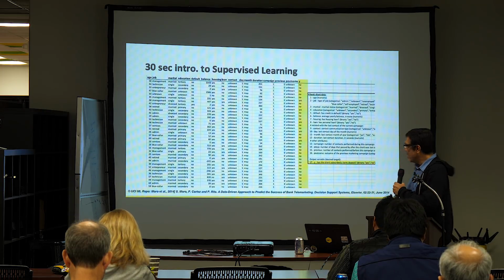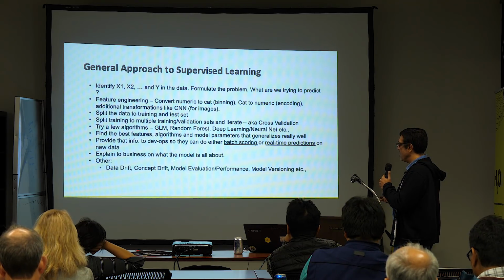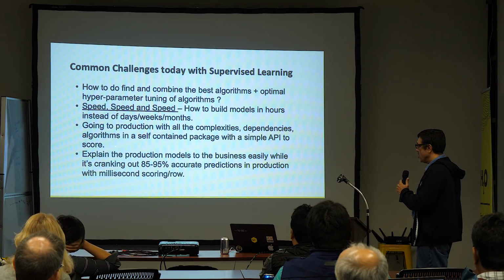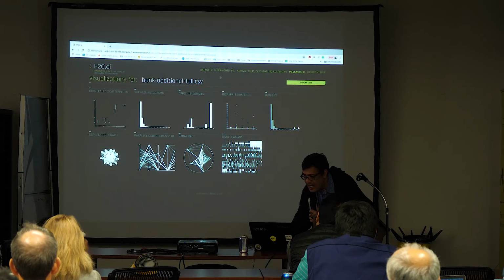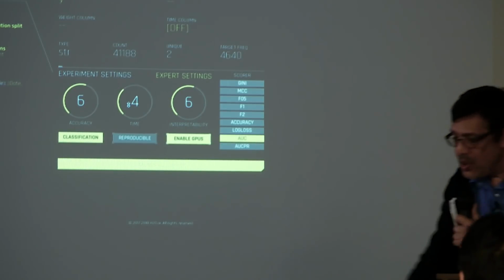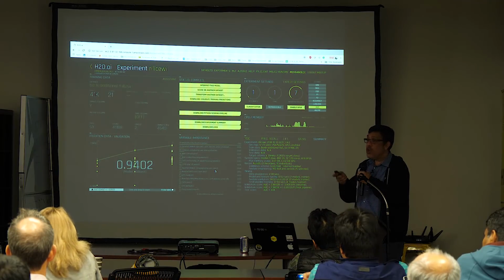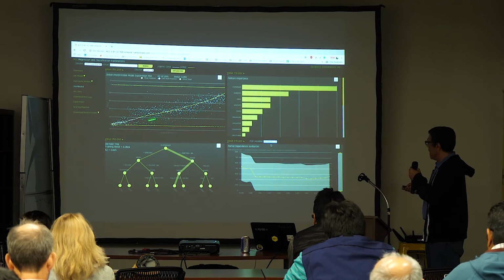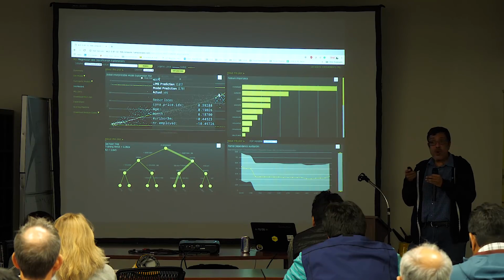Automated Machine Learning for Data Practitioners and BI Analysts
This meetup was recorded on December 11th, 2018 in Mountain View, California.

Description:
This meetup introduces the H2O Driverless AI tool to Data Scientists at all levels. BI Analysts who are on the path to be a Data Scientist would also find this tool very useful. Without writing a single line of code, we will build a production deployable AI model. Learn things like choosing a Target Variable, a Scorer, and also how to play with the Accuracy, Time and Interpretability to build a model. We will also explore how to interpret complex non-linear models with simple visuals that can be used to communicate to a business or regulators easily.

Speaker's bio:
Karthik Guruswamy is a “business first” data scientist. His expertise and passion have always been around building game-changing solutions - by using an eclectic combination of algorithms, drawn from different domains. He has published 50+ blogs on “all things data science” in Linked-in, Forbes and Medium publishing platforms over the years for the business audience and speaks in vendor data science conferences. He also holds multiple patents around Desktop Virtualization, Ad networks and was a co-founding member of two startups in silicon valley.

P.S. - Don't forget to sign up for H2O World SF, the biggest gathering of data scientists and industry experts on 4-5 February 2019. Visit world.h2o.ai